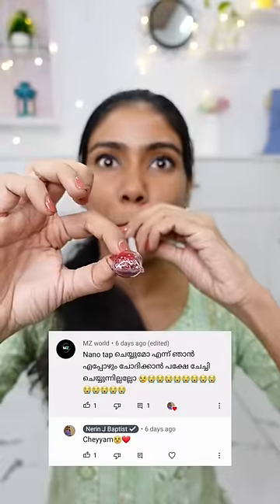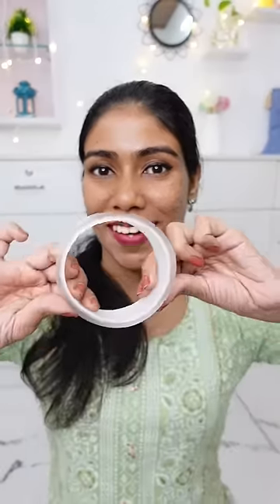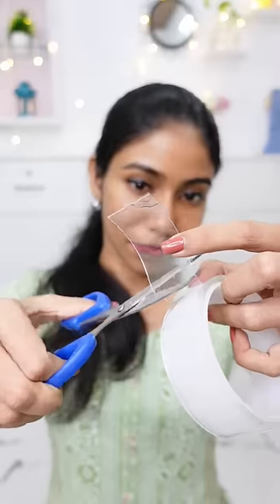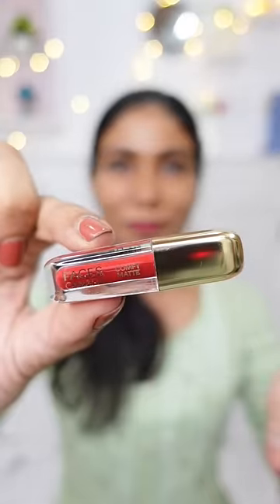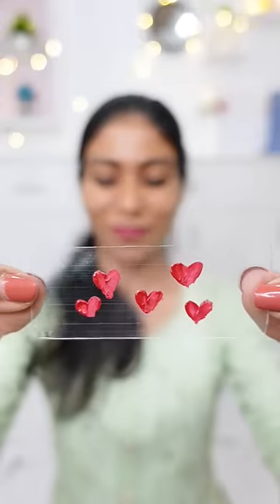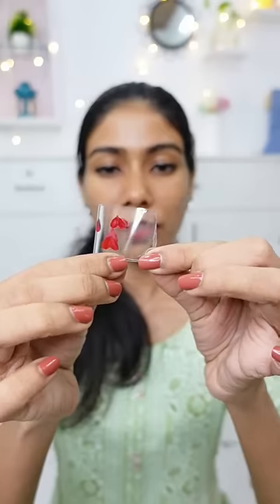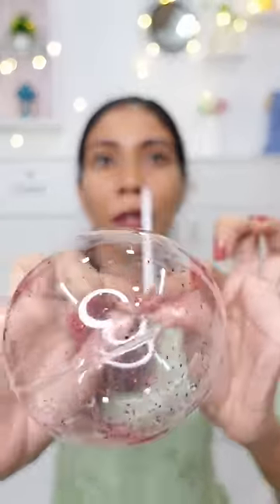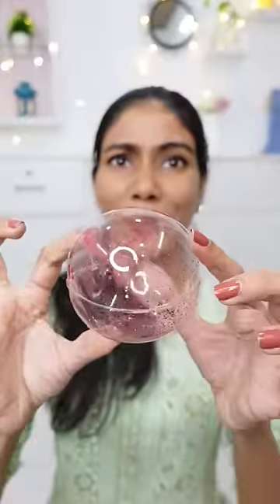🔥🤣🫧ബ്ലും ബ്ലും നാനോ ടാപ് ‼️ Tried viral nano tape